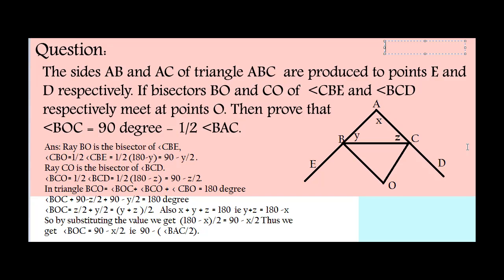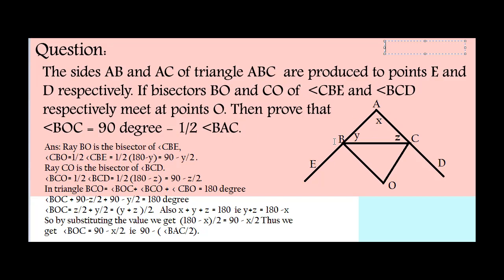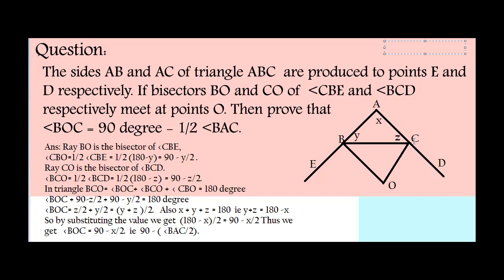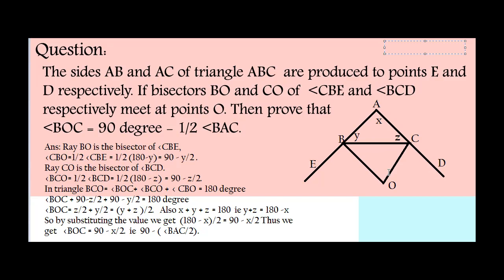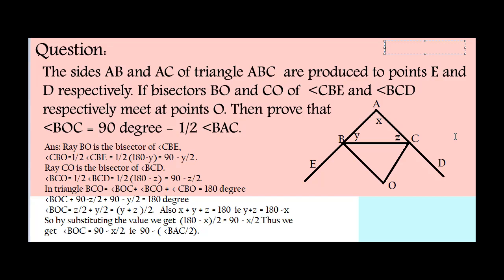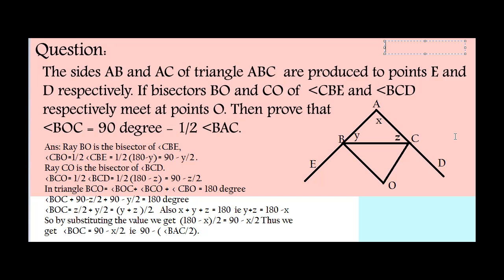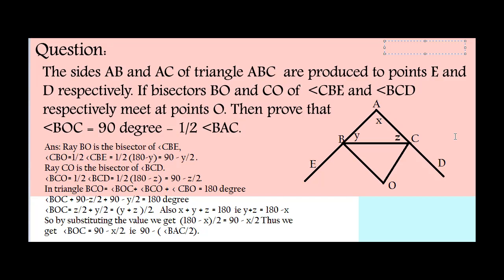Solved Problems of Lines and Ang;les